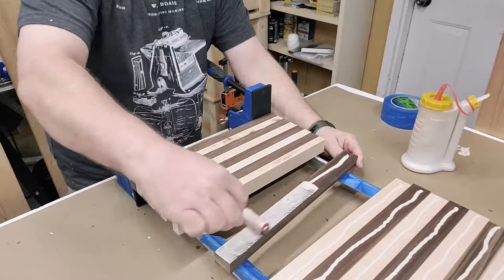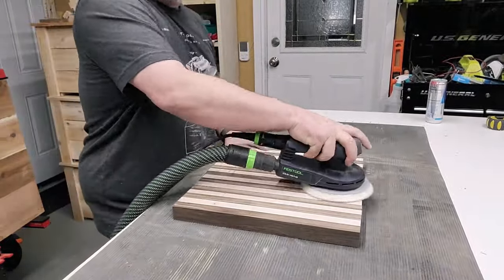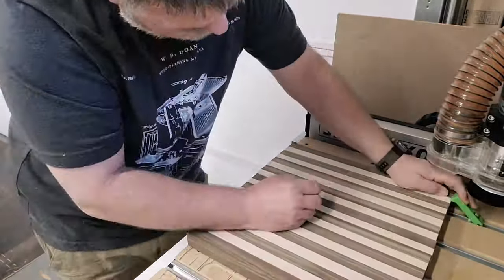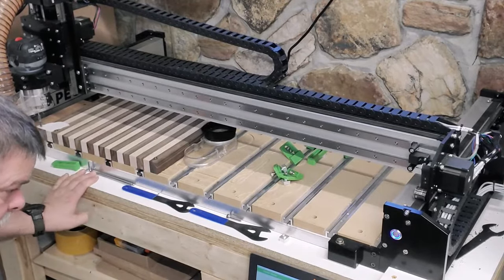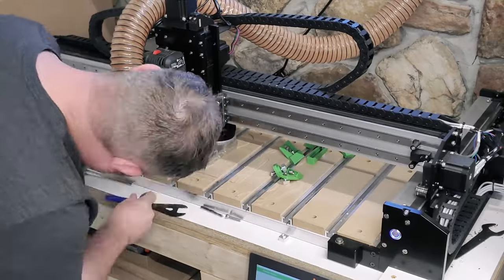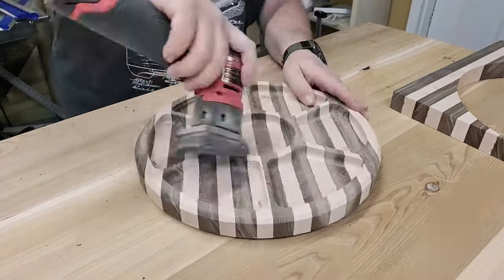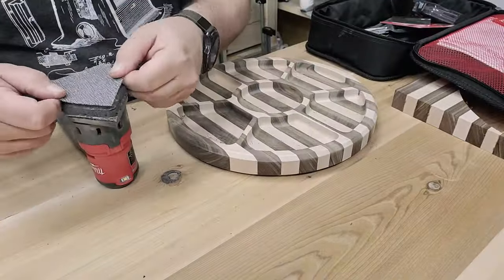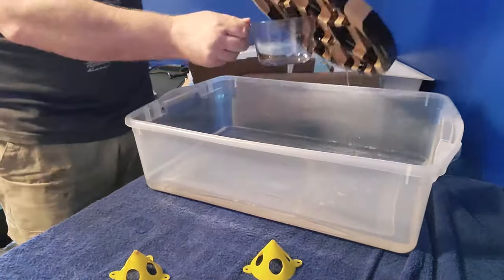Making a Stunning Serving Tray That Will Change Your Mind About Home Decor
Beautiful Serving Tray.

Tools used:
Festool ETS EC 150